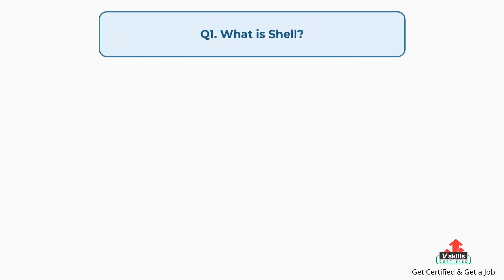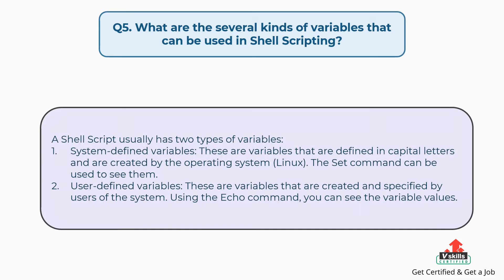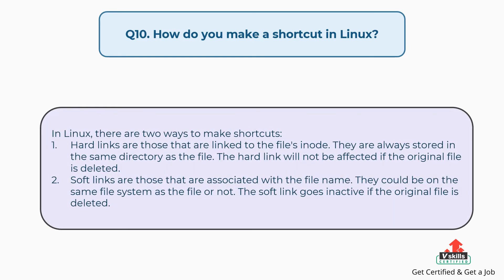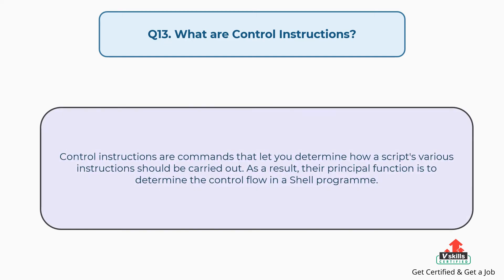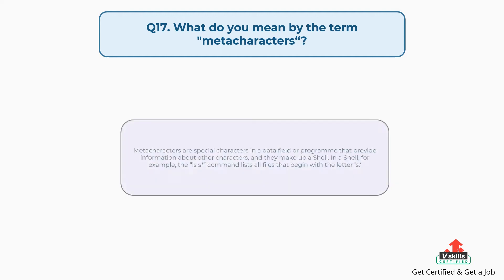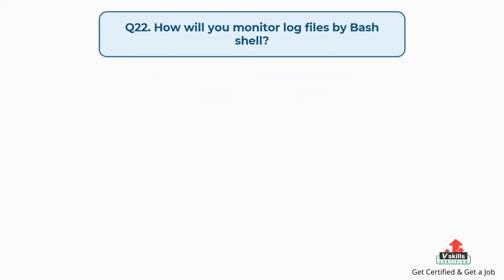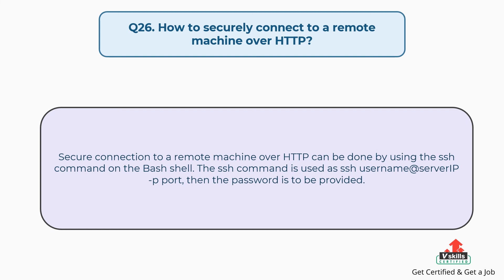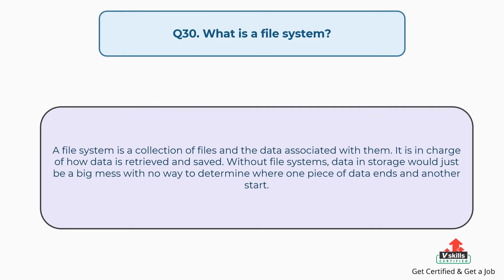Top 30 Bash Shell Scripting Interview Questions and Answers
Checkout these top 30 Bash Shell Scripting Interview Questions and Answers to prepare for your upcoming job interview.

More Useful Resources:
1. Update your skills with our online practice tests

2. Get certified and Get a job with Vskills Certification in Bash Shell Scripting: